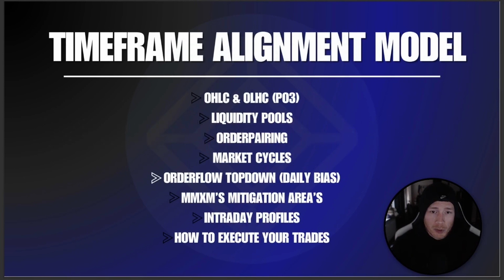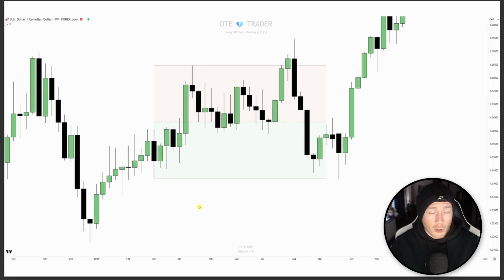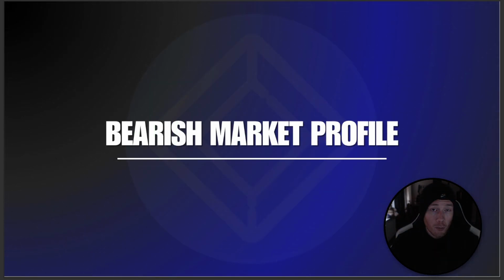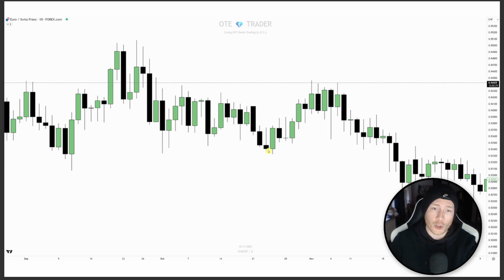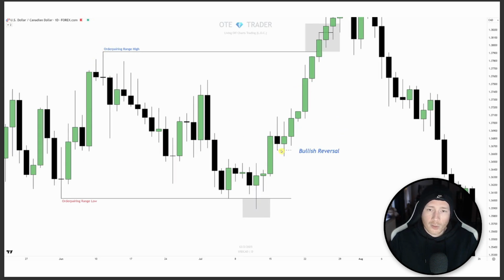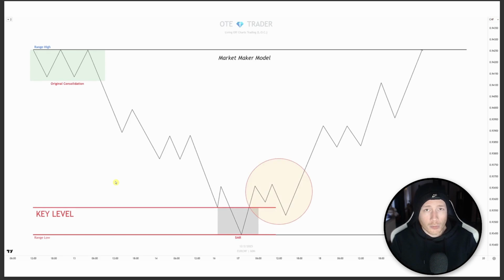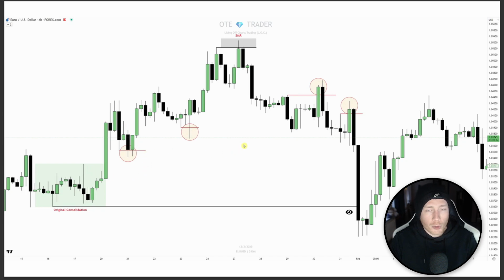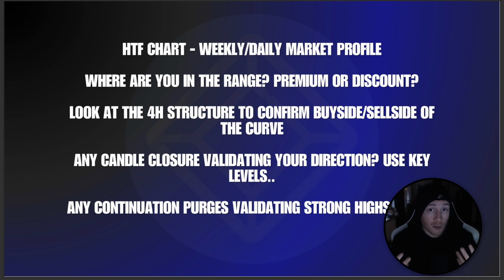ICT Daily Bias Made Easy - [T.A.M. Ep. 5]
Timestamps:

0:00 - Intro
1:05 - Higher Timeframe Perspective
2:46 - Bullish Market Profile
6:42 - Bearish Market Profile
9:32 - Consolidation Profile
10:45 - Candle Closure
14:02 - 4H Market Structure
17:27 - Continuation Purges
20:20 - Practice Routine